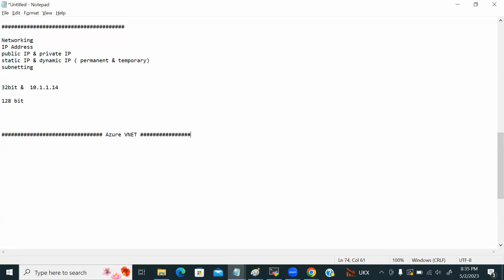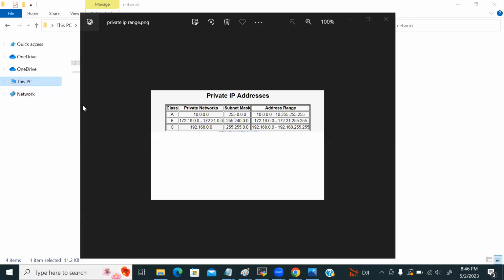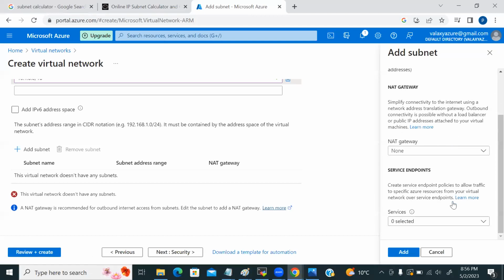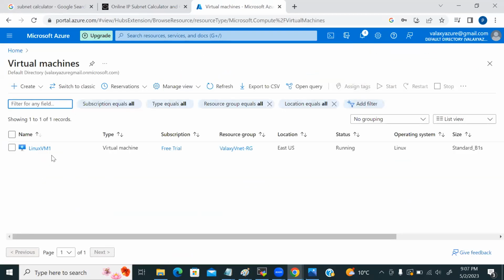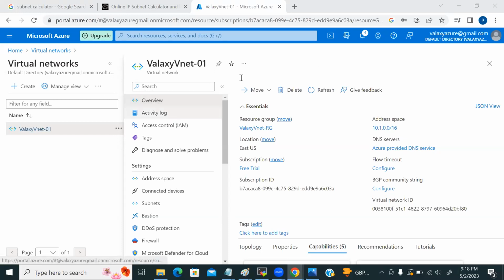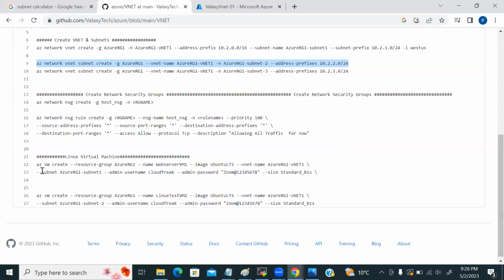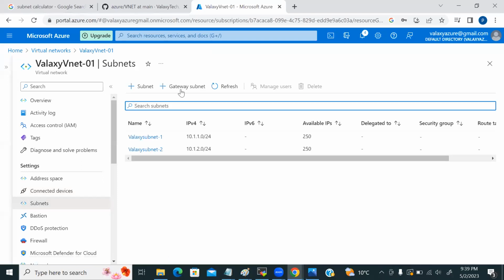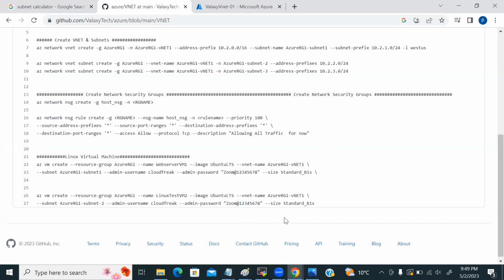Mastering Azure Networking VNET | Virtual Networks explained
Mastering Azure Networking: A Comprehensive Guide for Beginners
 Welcome to our networking tutorial! Whether you're a beginner looking to understand the basics or someone wanting to deepen their networking knowledge, you're in the right place.

🔍 Key Topics Covered:

Introduction to Networking: Get a solid grasp of the foundational concepts of networking, including protocols, devices, and communication models.

Understanding IP Addresses and Subnets: Dive into the world of IP addressing, subnetting, and how devices communicate across networks.

Networking Devices Explained: Explore routers, switches, hubs, and other essential networking devices, and learn how they contribute to building a robust network infrastructure.

Introduction to TCP/IP: Unpack the fundamentals of the TCP/IP protocol suite, essential for data transmission on the Internet.

Network Security Basics: Discover the basics of network security, including firewalls, encryption, and best practices for securing your network.

Troubleshooting Common Network Issues: Equip yourself with troubleshooting skills to identify and resolve common networking challenges.

🚀 Whether you're pursuing a career in IT, setting up a home network, or just curious about how the internet works, this video will empower you with the knowledge you need.

VNET
VNET PEERING
Azure virtual Network
Azure VPN Gateway